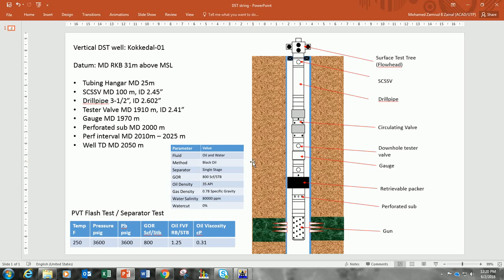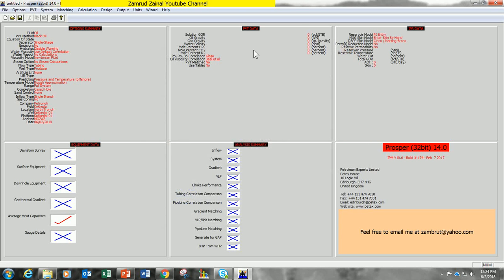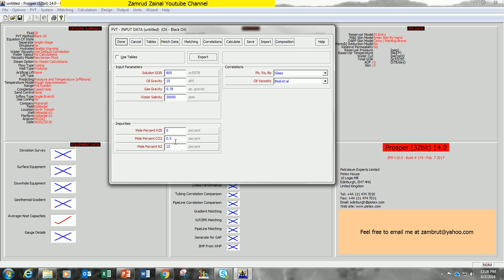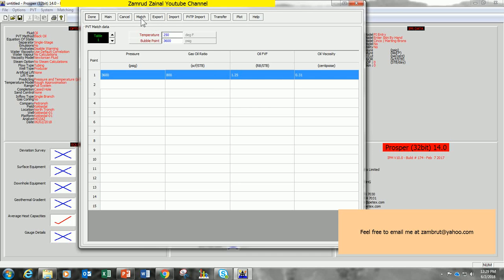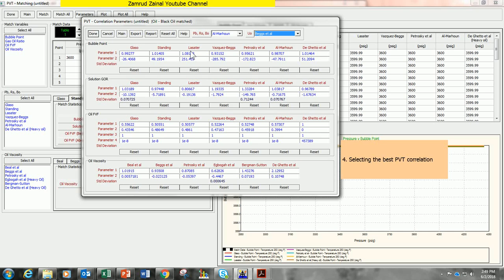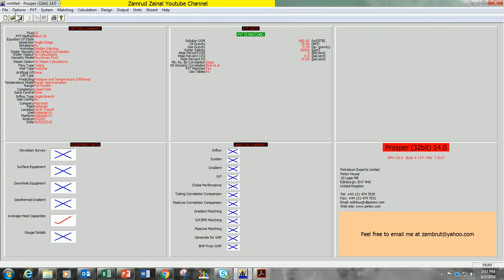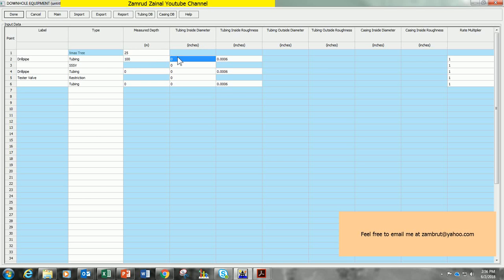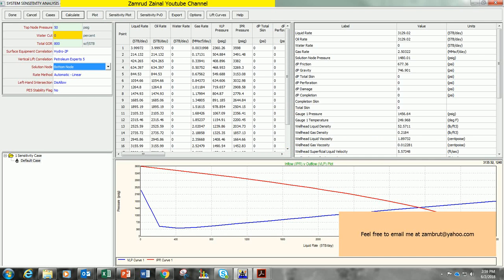FDP - Build Oil well in PROSPER (Drill Stem Test DST & PVT matching)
Summary:
1. Start with PROSPER 'Option Summary' 1:15
2. Fill in PVT basic data at PVT main screen 3:02
3. Enter PVT lab data 5:53
4. Run PVT matching 7:36 & PVT Correlation selection 9:33
5. Fill up IPR data 11:56
6. Fill up Equipment data 12:54
7. Run System calculation 17:13

This video is showing the steps involves in matching PVT data with Lab data (from PVT Flash Test AKA Separator Test data as part of standard PVT report).